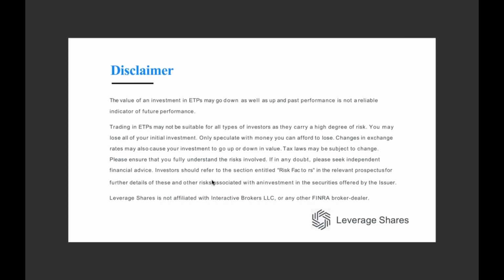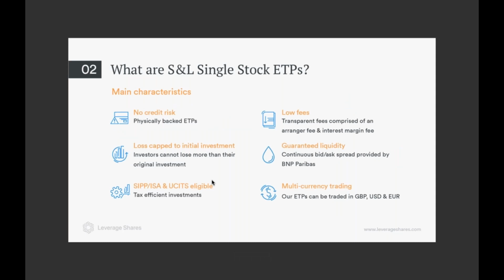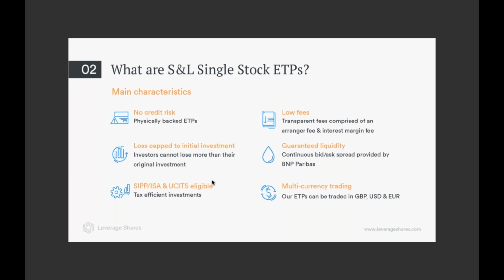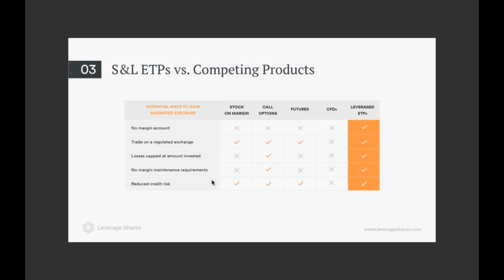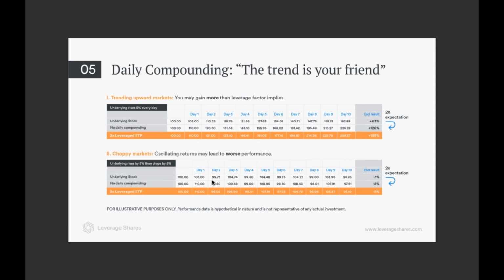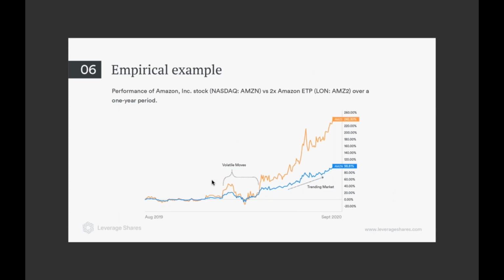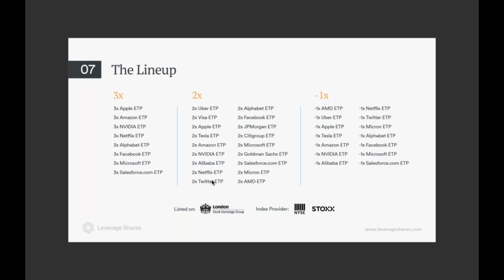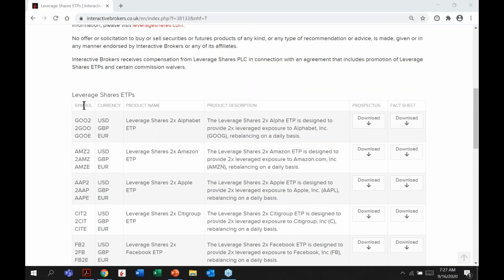Webinar - Leverage Shares - Introduction to Short and Leveraged Single Stock ETPs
Speaker: Oktay Kavrak, CFA, Leverage Shares

Leverage Shares exchange traded products (ETPs) seek to deliver 3x, 2x, and -1x the daily performance of popular US equities. Given the heightened interest in short & leveraged offerings in the current volatile environment, these ETPs offer investors of all stripes techniques once reserved for professional fund managers - like trading with leverage and going short.

In this webinar, Oktay Kavrak of Leverage Shares will discuss the following topics:

- What are short and leveraged (S&L) single stock ETPs?

- S&L ETPs compared to competing products

- How Leverage Shares ETPs get their leveraged / inverse exposure

- The impact of compounding on performance - “the trend is your friend”